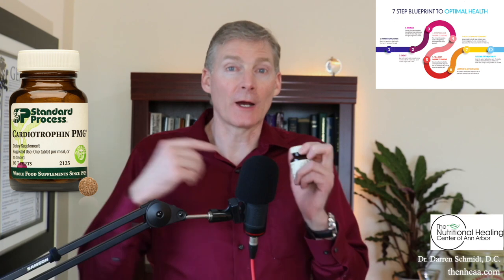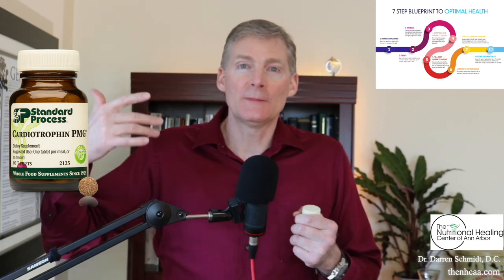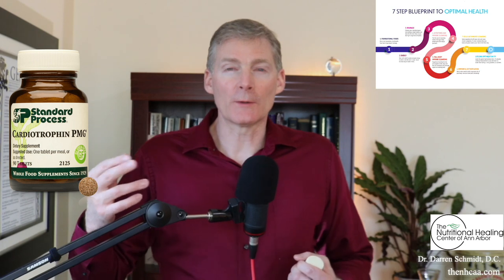Cardiotrophin PMG | Heart Tissue Repair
Clients of our office can buy Cardiotrophin PMG here and get any applicable discounts

We take a step back and start at the beginning by looking at your health as the puzzle that it is and figure it out with our vast experience and knowledge in natural healthcare.

1. If you are in the Ann Arbor, Michigan area

2. Not local to the area but would like to travel

3. Not local and not looking to travel

4. Not looking to become a patient but interested in learning